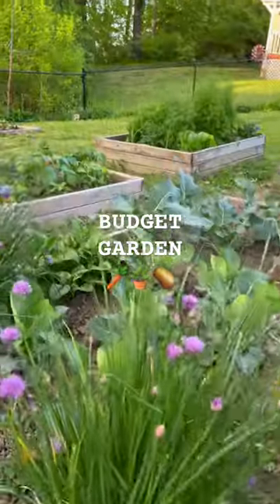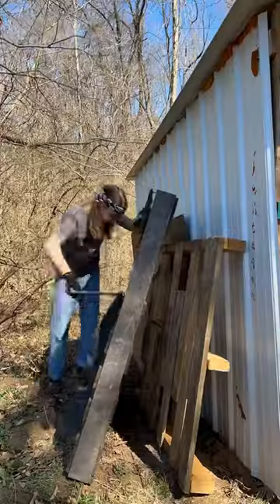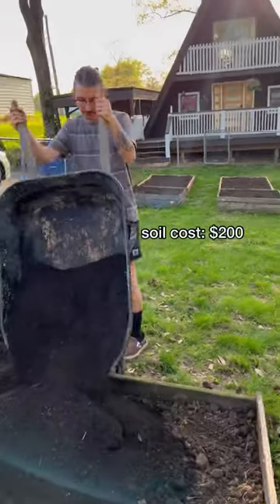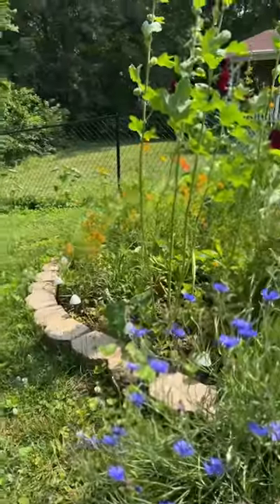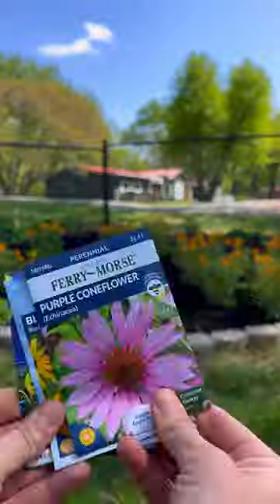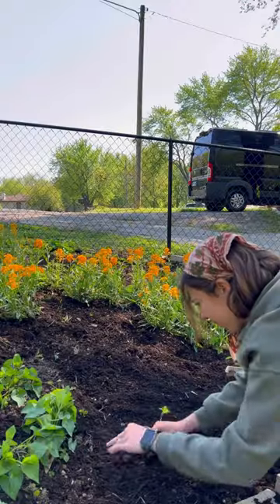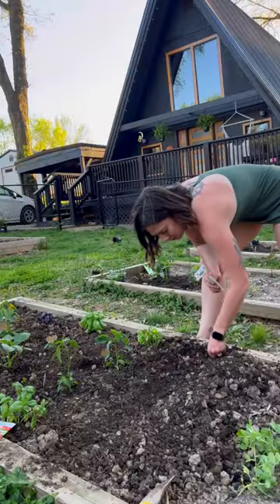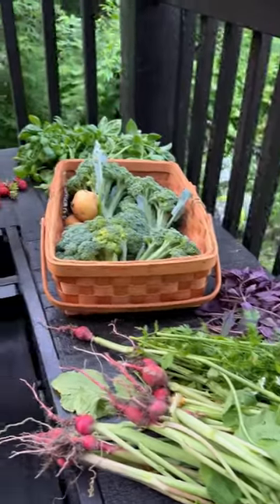you don’t have to spend a ton of money to start a garden!